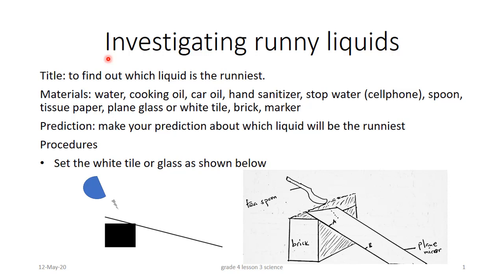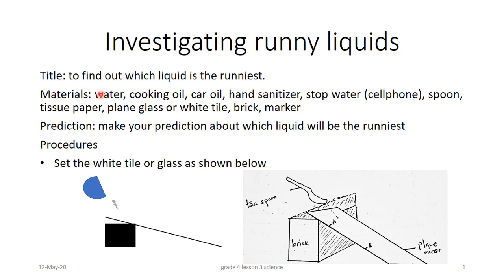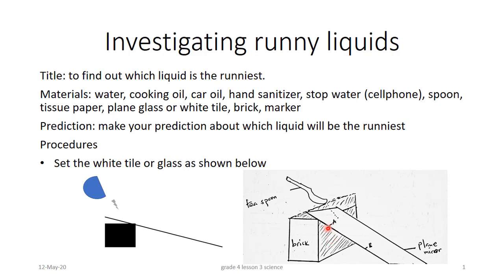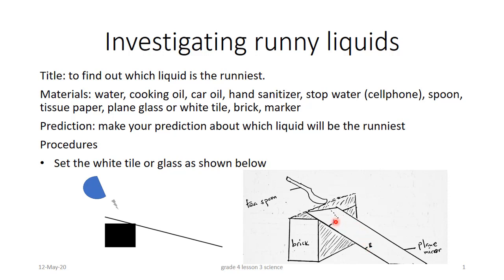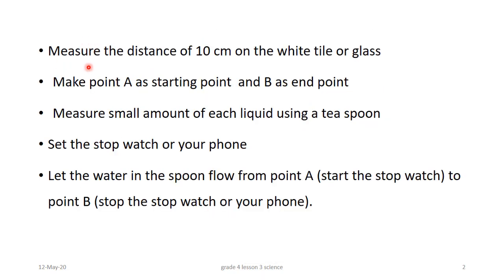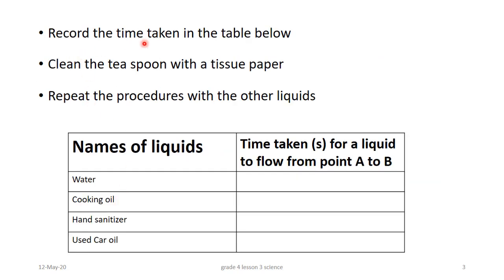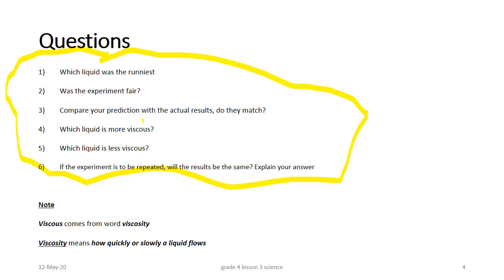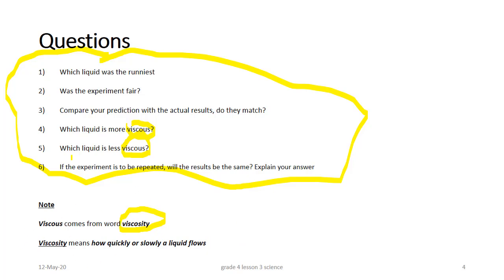G4 Science lesson 3 final